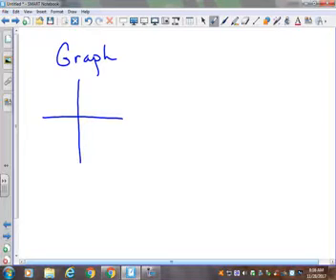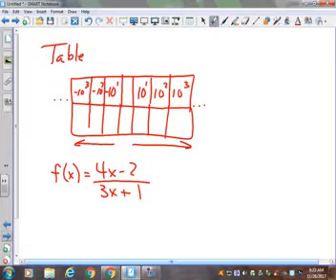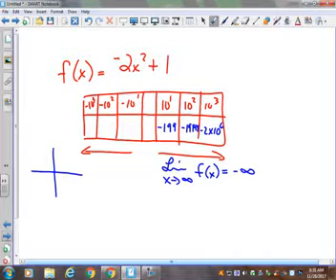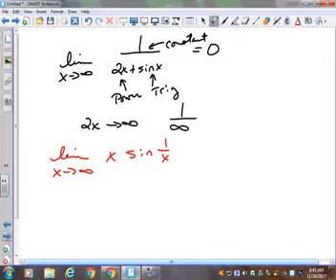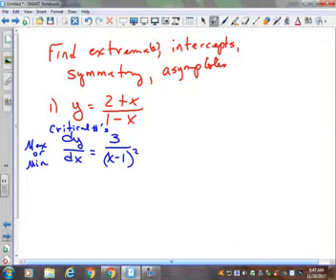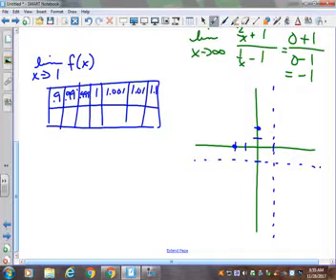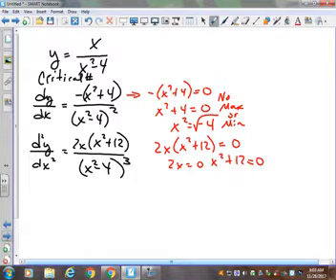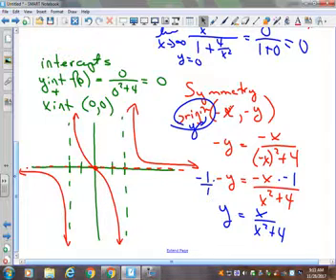Notes 3 5 Limits part 2